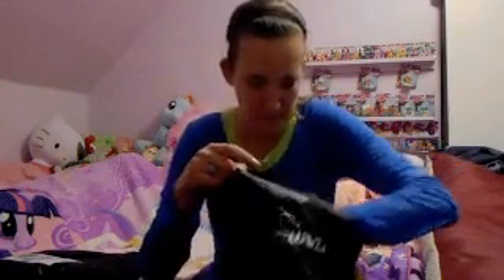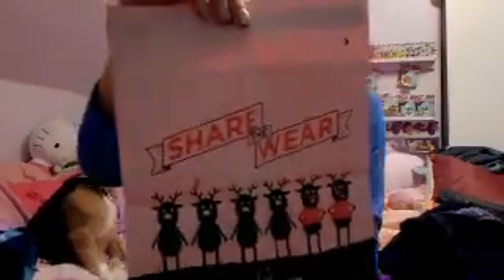Loot Creat Unboxing. Nov/Dec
loot creat unboxing for nov/dec of 2016